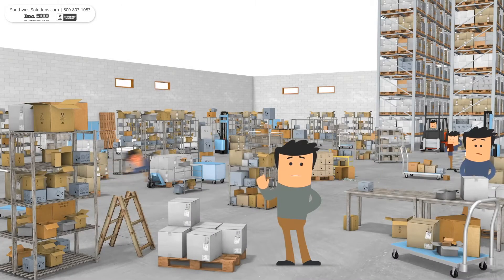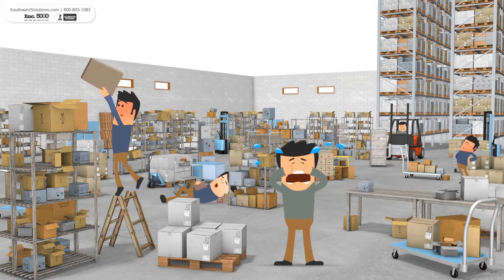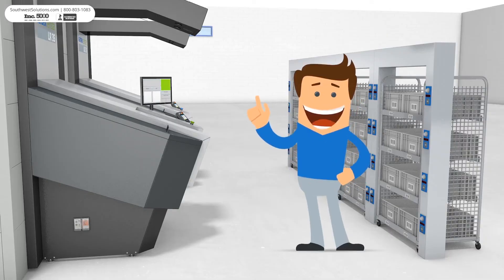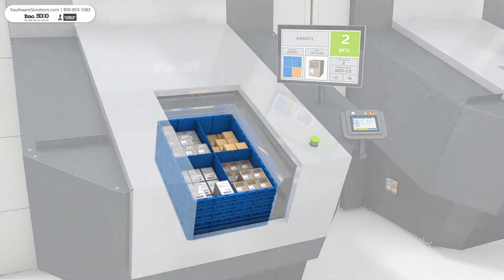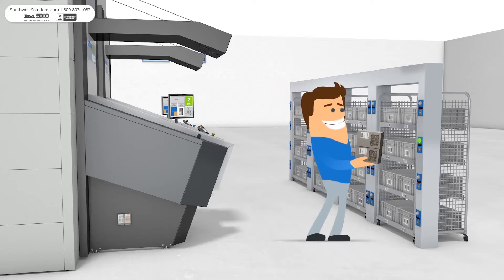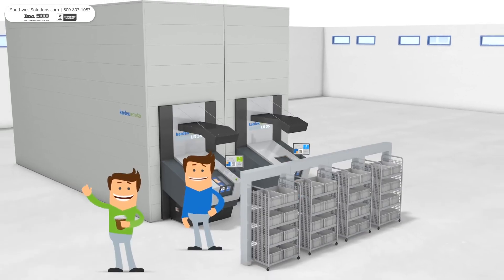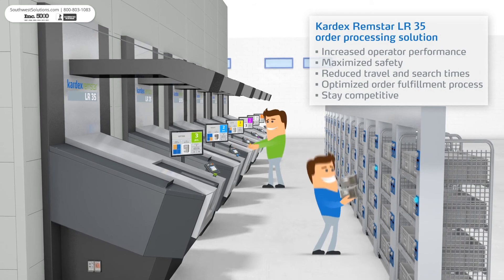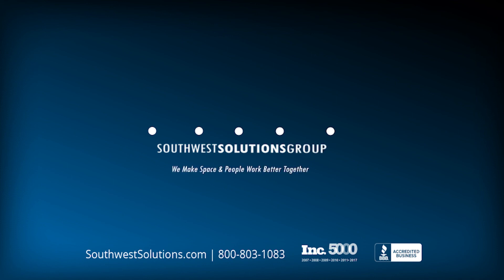Buffer Storage AS/RS Pick Stations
When your warehouse storage is inefficient, your order processing often ends up being much too slow. Too many picking errors, long travel distances, safety issues, and non-ergonomic working conditions hurt your productivity and cost you time and money. But there's a better way. The LR 35 vertical buffer modules with pick stations provide faster order processing, requiring fewer workers and saving floor space.

Start the batch picking process by scanning a barcode. Thanks to the intelligent Power Pick Global software, you'll quickly know which item and what quantity to pick, and where to find it. Choose Kardex storage boxes, which offer far more storage volume than standard containers. Confirm your pick and then deposit the items in the color LED indicated bins in the pick station area. The buffer modules drastically reduce travel time and save space. Pick-to-light technology guarantees improved picking accuracy. This scalable solution allows your business to grow, seamlessly integrating more LR 35s when needed.

Are you ready for faster order processing? Reduce travel times, increase operator performance and safety, and boost your order processing with LR 35 vertical buffer modules.